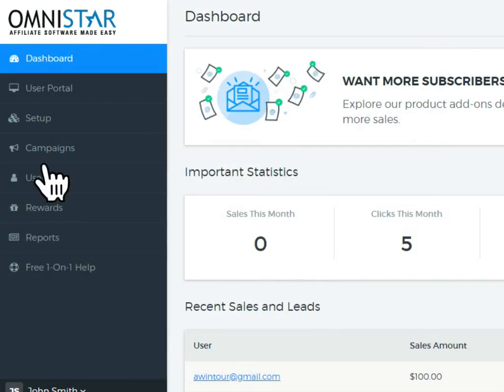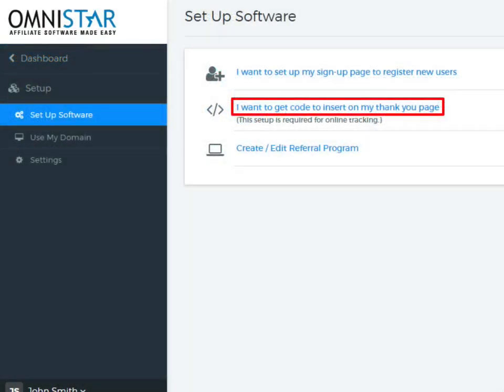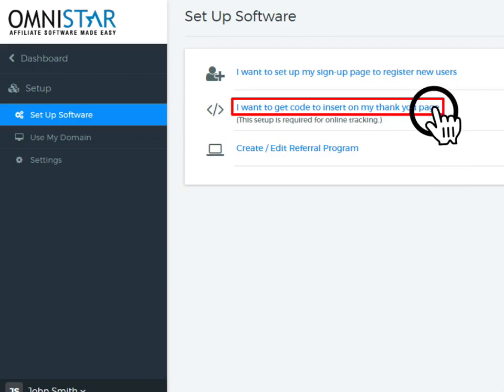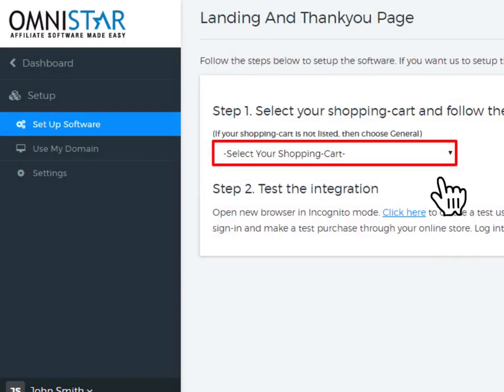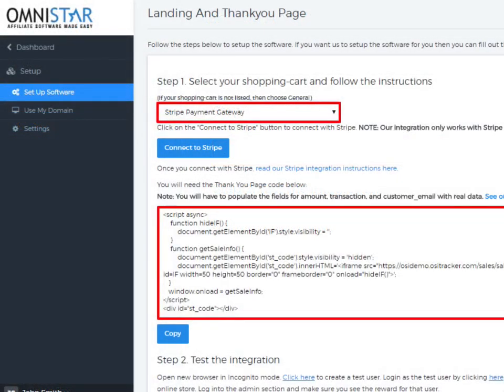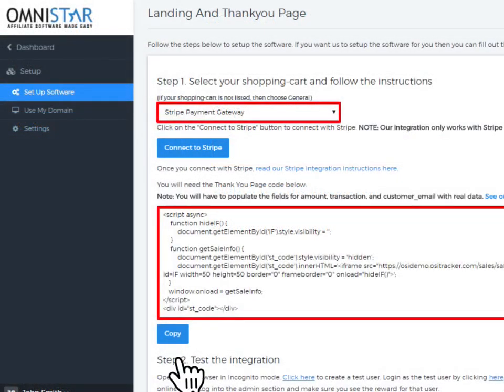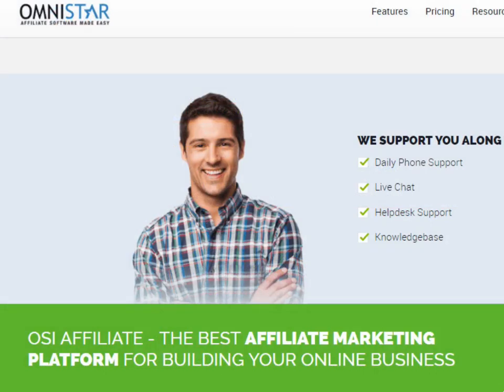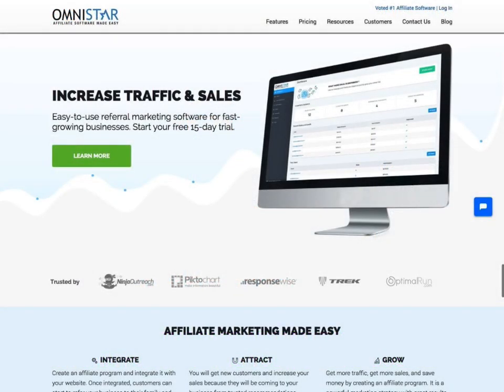How to setup a Stripe Affiliate Program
This video shows you how to setup a Stripe Affiliate program with OSI Affiliate Software. To get more information or sign-up for a 15-day FREE Trial go